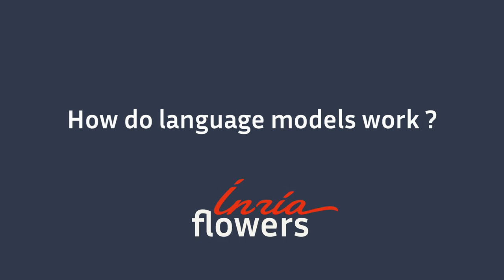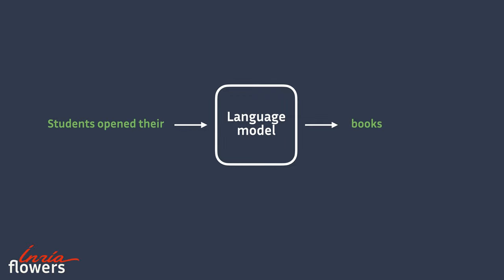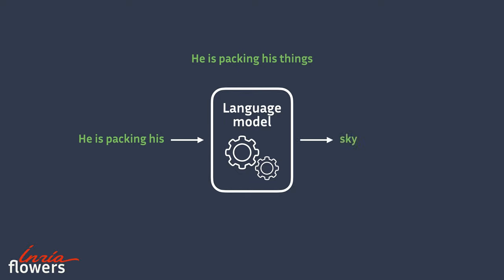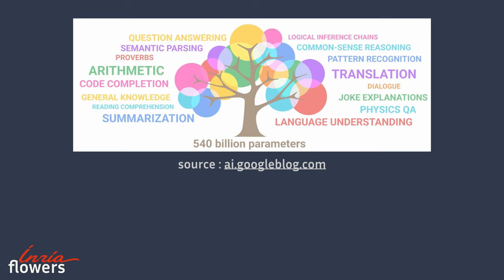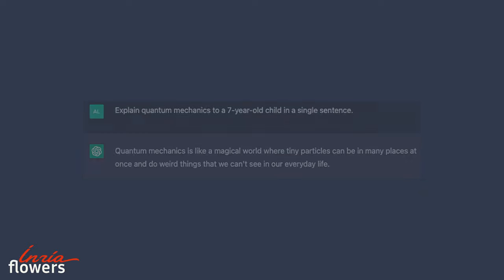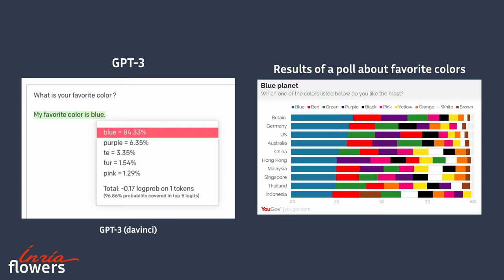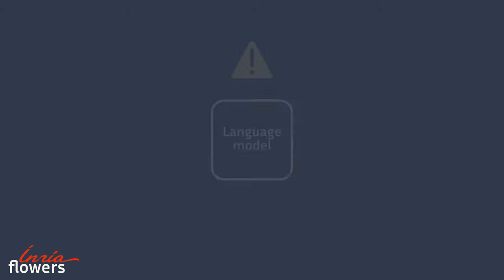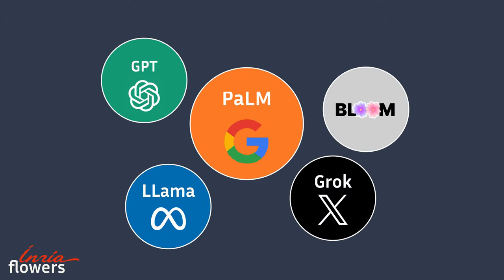How does ChatGPT work? A 5-minute overview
This video is an introduction to large language models which are the basis for tools like ChatGPT, Gemini or Mistral. It gives a 5-minute overview answering these questions:
- How are these models “trained”?
- On which type and amount of data are they trained, and what is the impact of the size of the training corpus?
- Which types of tasks are they capable of doing, and how can we ask them to perform those tasks?
- What are their main usages in society?
- What are their limitations and biases? What social issues?
- Which organizations develop these models? Are there “open-sourced” ones?

Chapters:
0:00 : Introduction
0:20 : Language model
1:15 : Training
2:44 : A personality ?
3:43 : Limits of their knowledge
4:06 : Hallucinations
4:23 : Limits
4:42 : Applications
5:01 : Private actors

“ChatGPT explained in 5 minutes” series
This video is the first episode of a video series that presents language models. It is aimed at a large public, students and professors in middle and high school, and more generally anyone not accustomed to computer science or AI.
The other videos of the series :
- Strengths of language models : COMING SOON
- Advanced prompting, chain of thought reasoning and their limits : COMING SOON

Production
This video was made by the Inria Flowers team, working in the domain of developmental AI

The voice was synthesized using ElevenLabs (elevenlabs.io).

Contributors :
-Alexandre Torres–Leguet (Twitter: @AlexandreTL2)
-Clément Romac (@ClementRomac)
-Thomas Carta (@CartaThomas2)
-Pierre-Yves Oudeyer (@pyoudeyer)